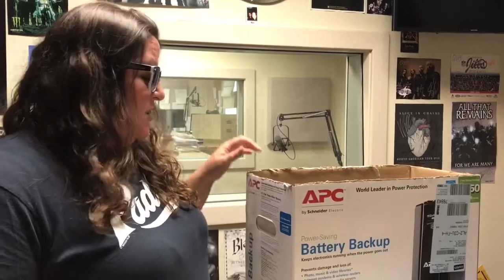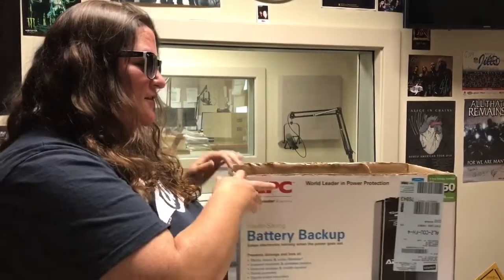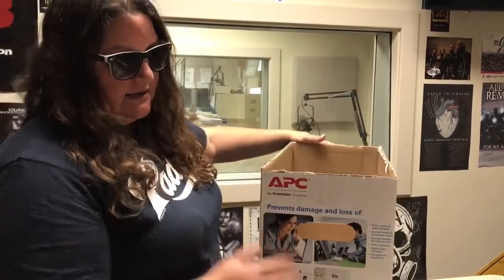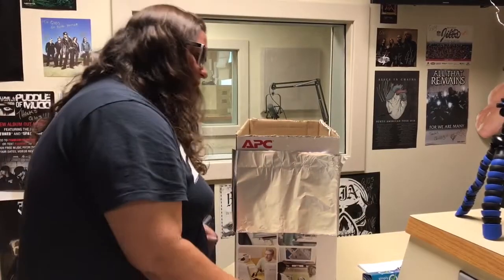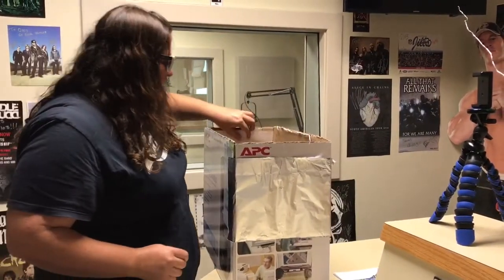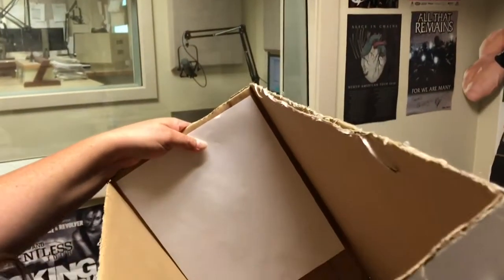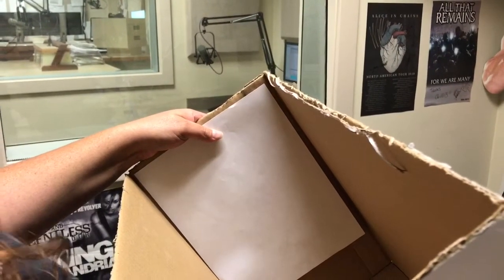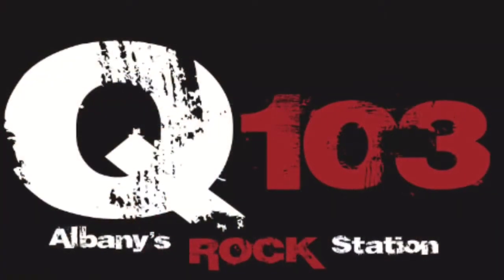Don't Go Blind During the Eclipse: Free Advice Friday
On this weeks Free Advice Friday we urge you not to stare directly into the sun during Monday's solar eclipse and offer up a few alternatives to watch it go down.

    Category
        People & Blogs
    License